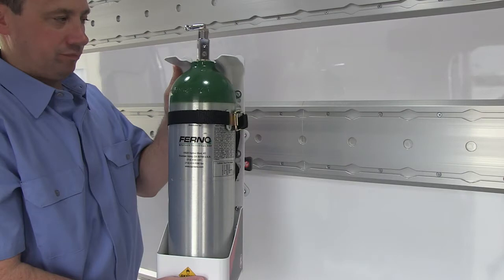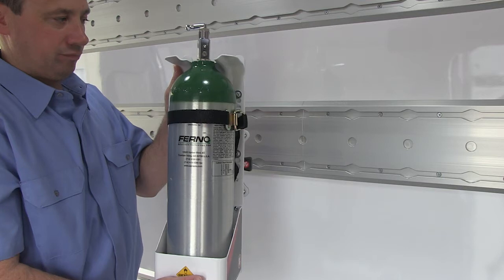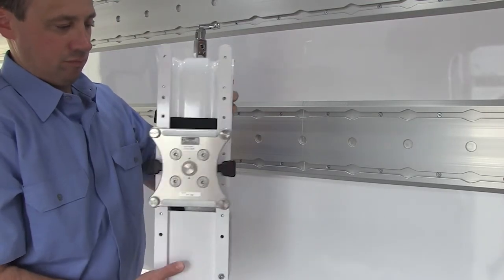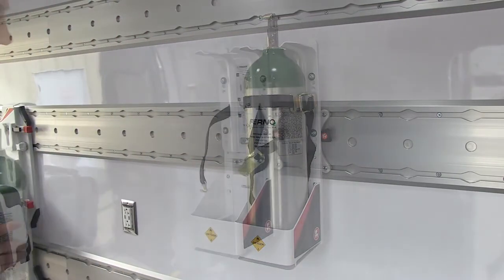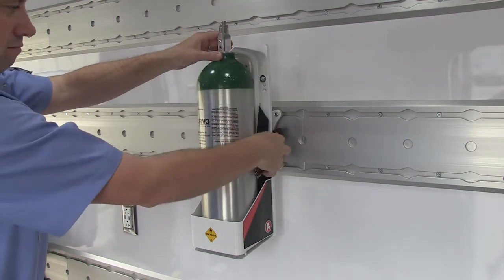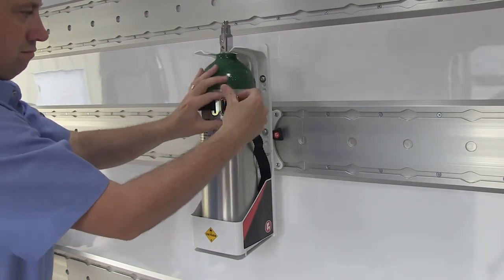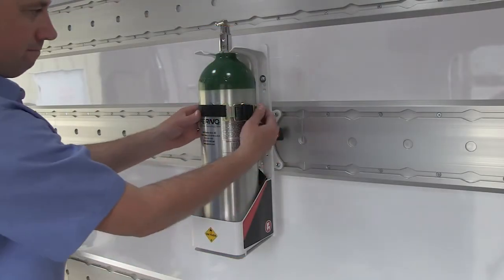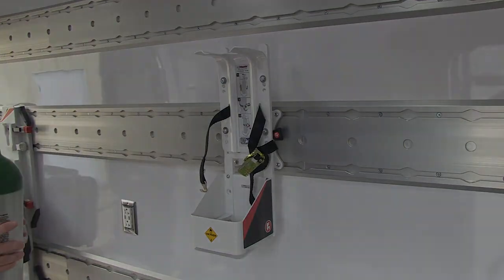12 iNTRAXX Training Video | Single Oxygen Mount